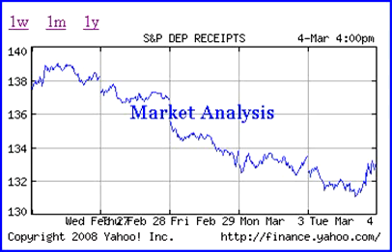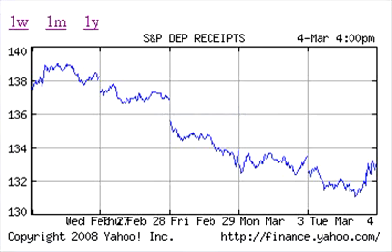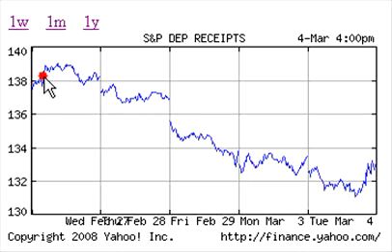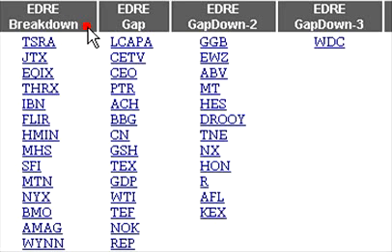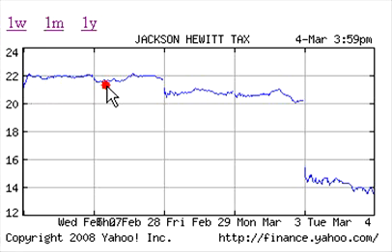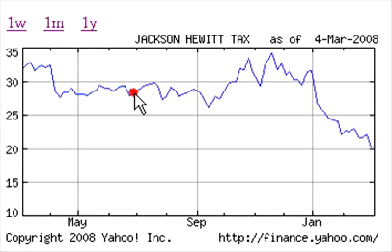Option Trading - Chart of the Week - 3./4/08 Part 1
I have a systematic approach to option trading. Each week I'll start by describing the current market conditions. Then I will highlight the proprietary search that identified a promising stock. We will flip through charts in search of a high probability set-up. In the second video I will conclude with my Chart of the Week. I'll describe what makes it attractive. This trade is a diamond in the rough.

0:00 Intro
0:28 Market Analysis
3:55 EDRE Search
5:17 TSRA
5:45 JTX
6:17 EQIX
7:31 THRX